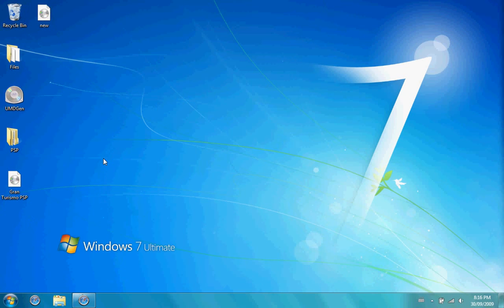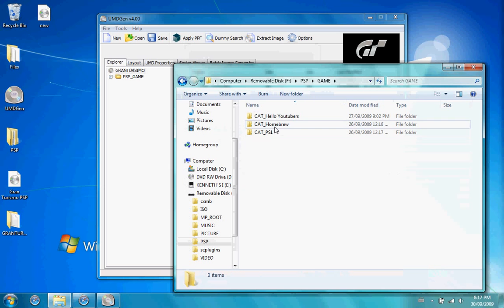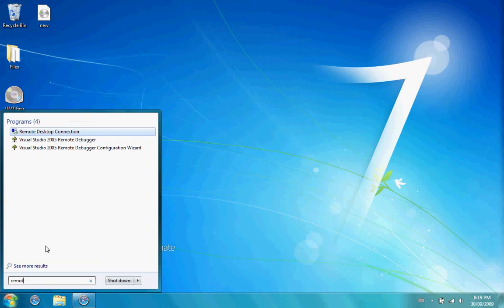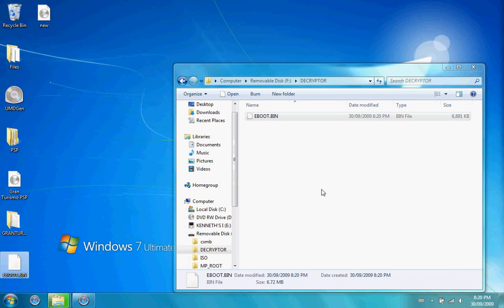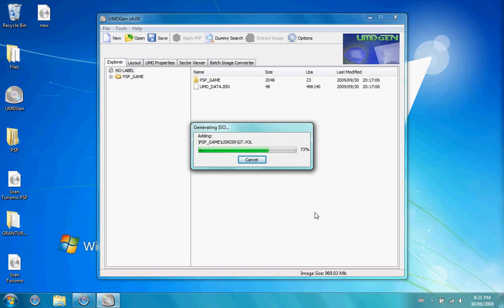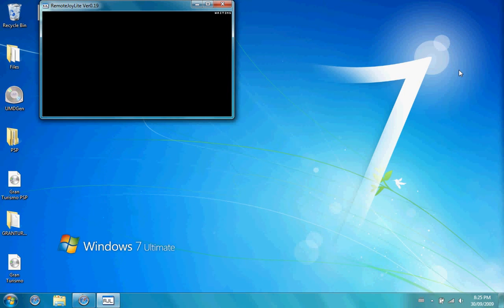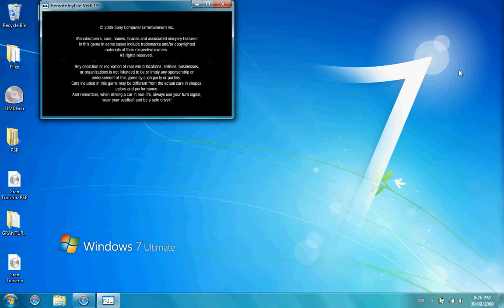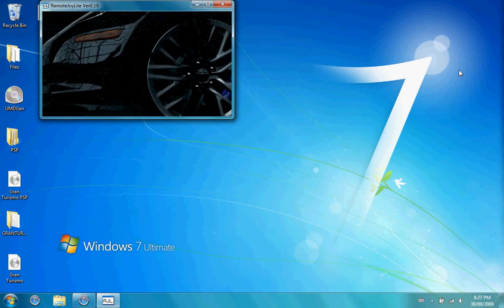How to Play/Decrypt 5.55 and 6.00 UMD Games to Play on 5.50GEN-B2 or 5.03GEN-A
In this video tutorial I will be showing you how to decrypt 5.55/6.00 firmware required games to play on 5.50GEN-B2 and 5.03GEN-A users :). The Games that I have decrypted so far are Gran Turismo, G.I Joe and Naruto. I have tested these games on firmware versions 5.50GEN-B2 and 5.03GEN-A.

NOTE: THIS DOES NOT WORK ON M33 CUSTOM FIRMWARE IT ONLY WORKS ON GEN!